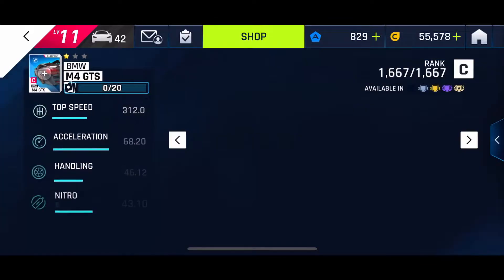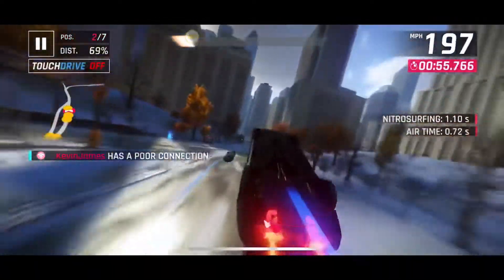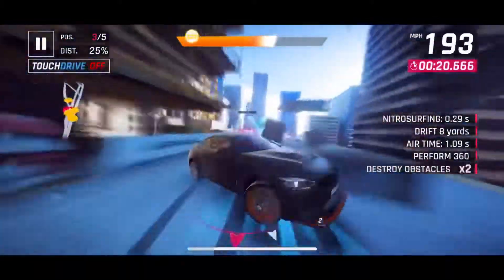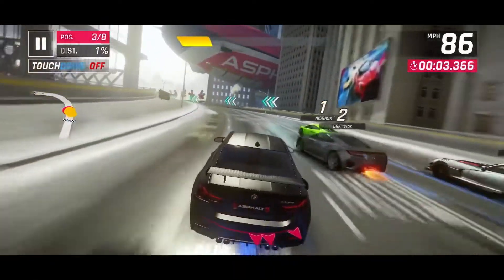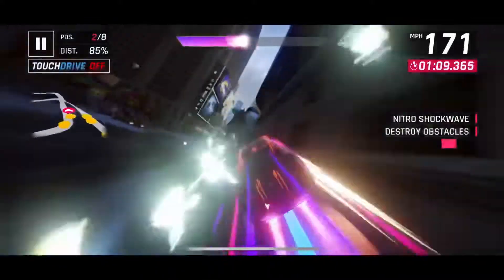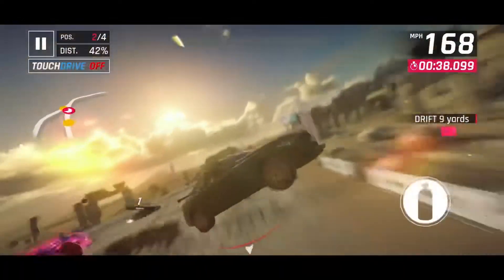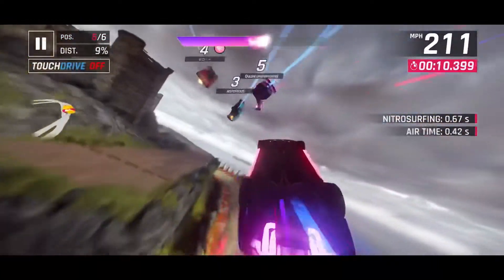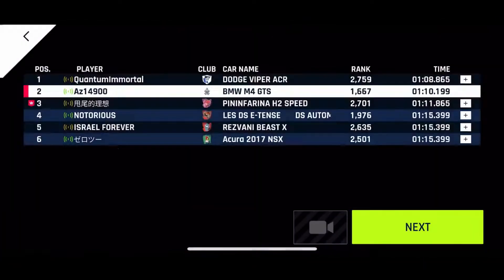Asphalt 9 | 1 Star BMW M4 GTS (Rank 1667) Ghost Slipstream Multiplayer